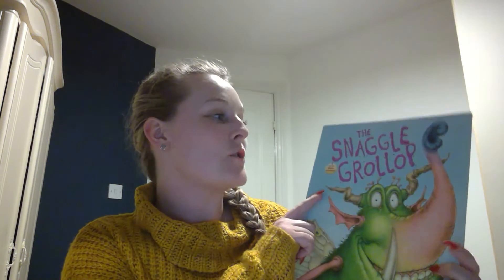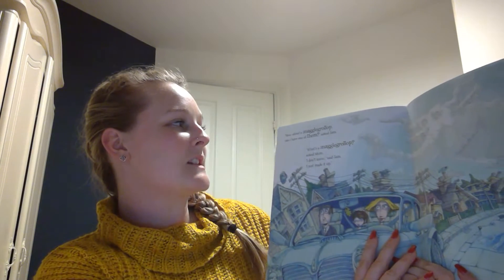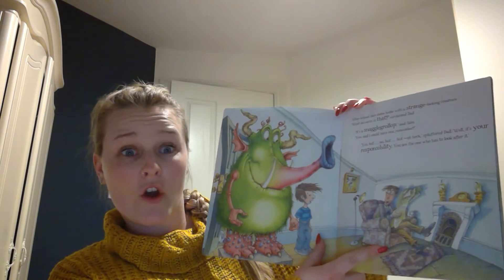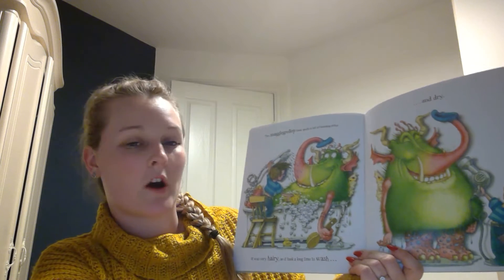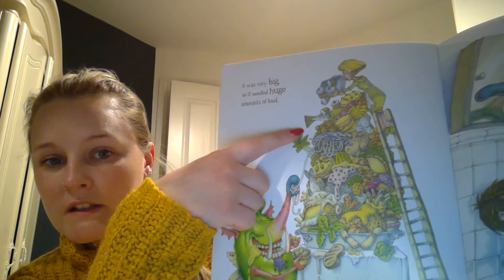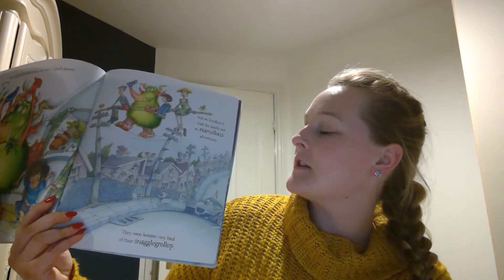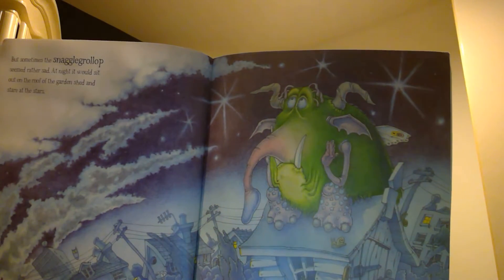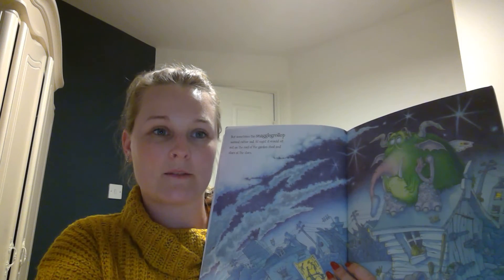Miss Barr read The Snagglegrollop Part 1